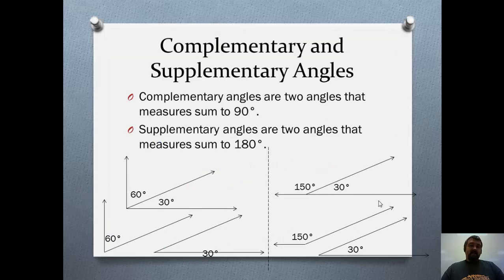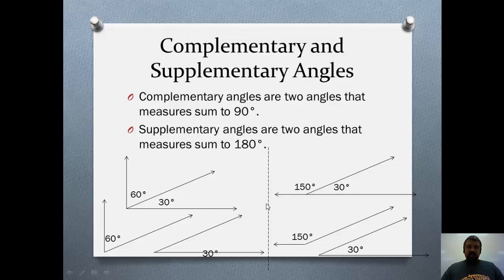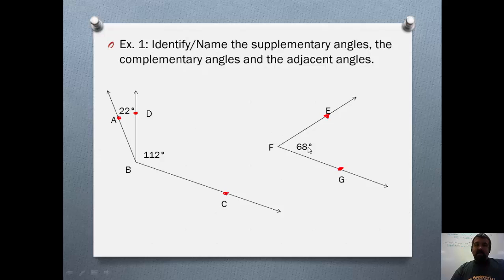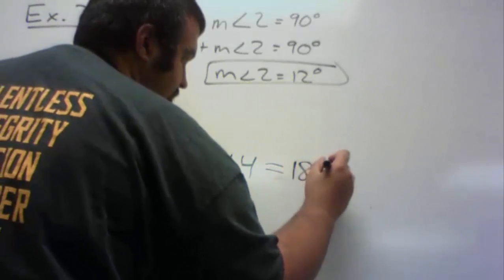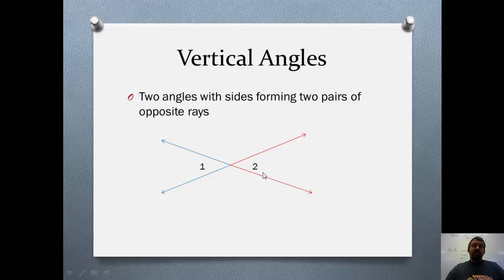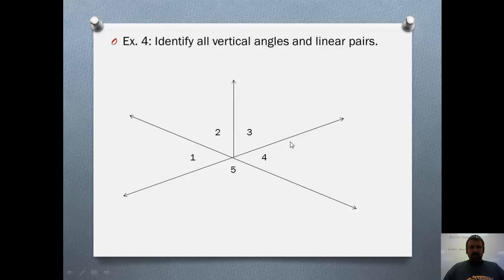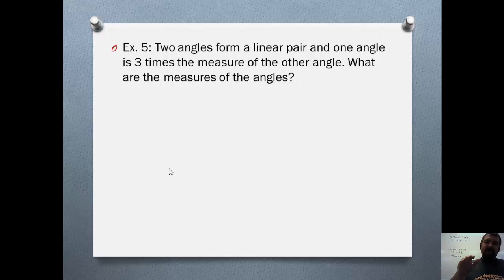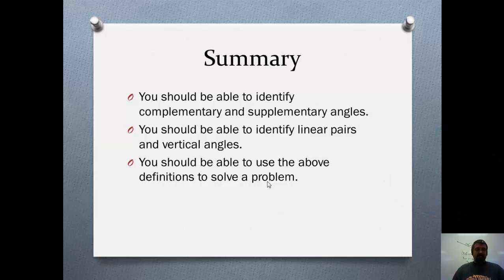Angle Pairs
Introducing the different types of angle pairs and how they can be used.